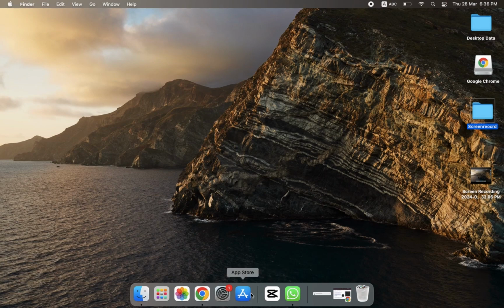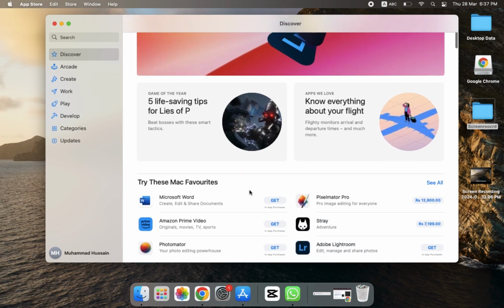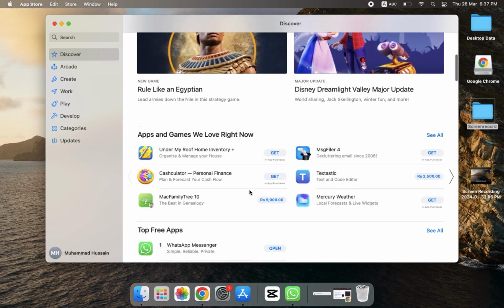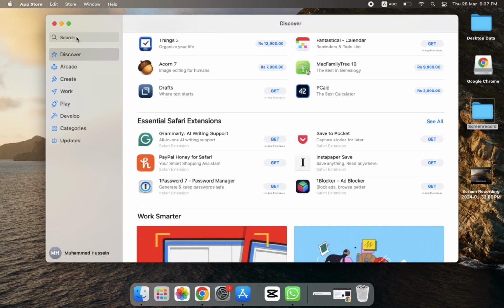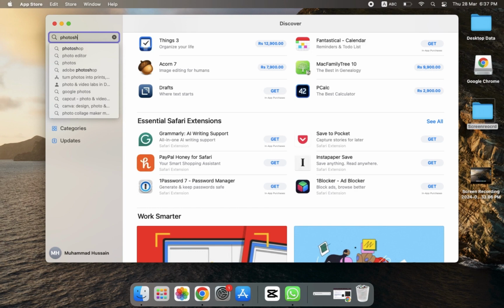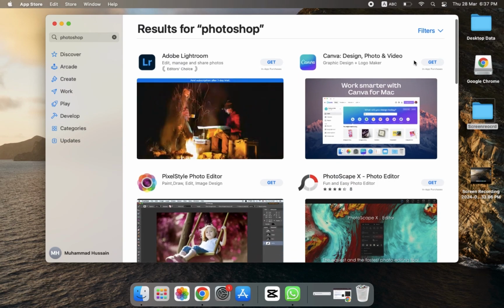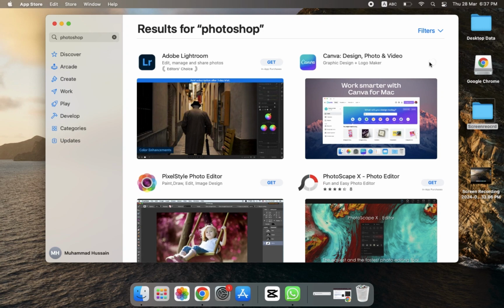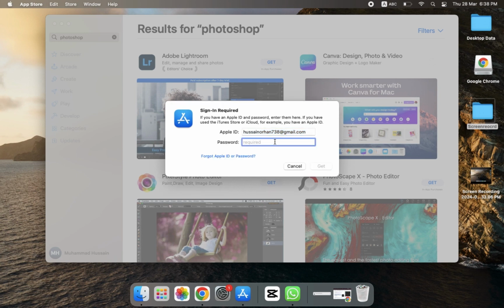How to Install Software in Macbook [easy]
Ready to enhance your MacBook's capabilities with new software? Installing software on your MacBook is a straightforward process that allows you to add new apps and tools to suit your needs. In this easy-to-follow tutorial, we'll walk you through the simple steps to install software on your MacBook in just a few clicks.

Whether you're downloading productivity apps, creative tools, or utilities, installing software on your MacBook is a breeze. Follow along as we guide you through the process, making it easy for anyone to expand their MacBook's functionality.

With just a couple of clicks, you'll be able to download and install software from the App Store or other trusted sources, giving your MacBook new capabilities and versatility. Join us and discover how simple it is to install software on your MacBook today!

Let's unlock the full potential of your MacBook together!